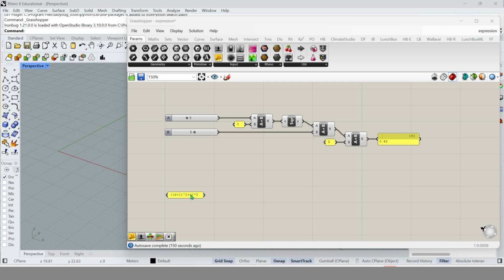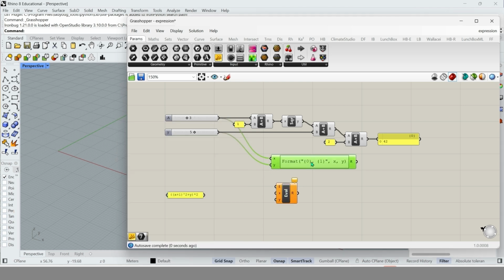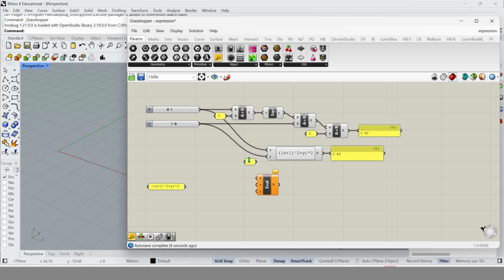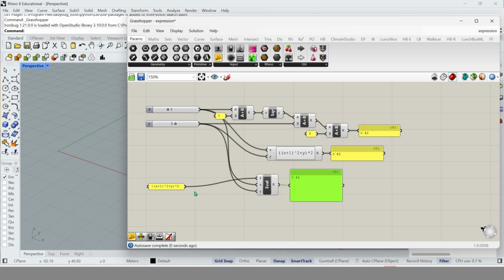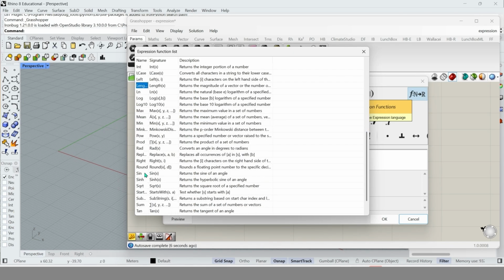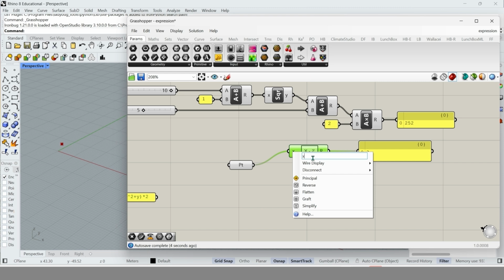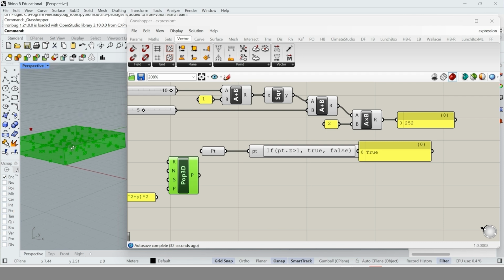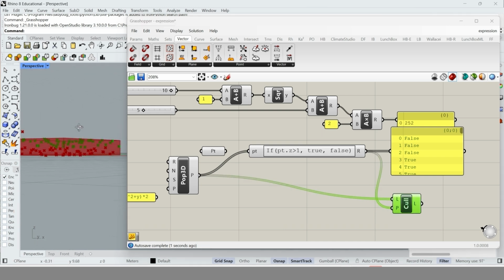GH7.2 - Expression & Evaluate